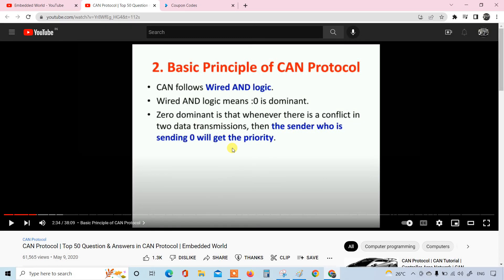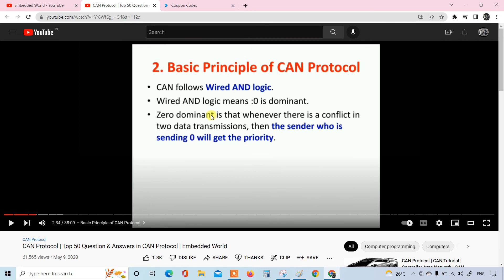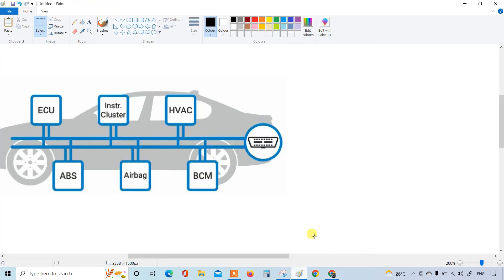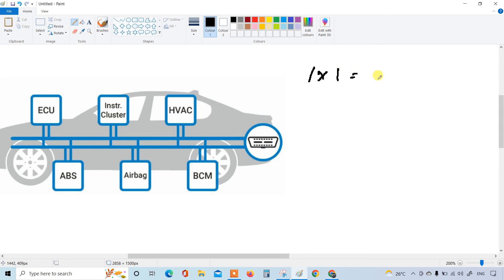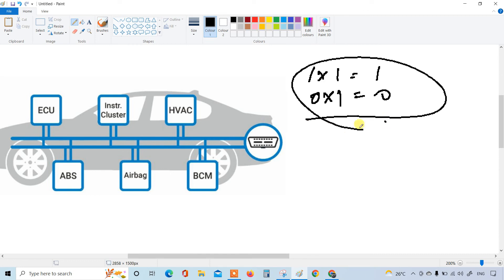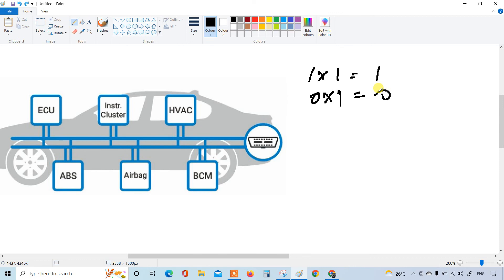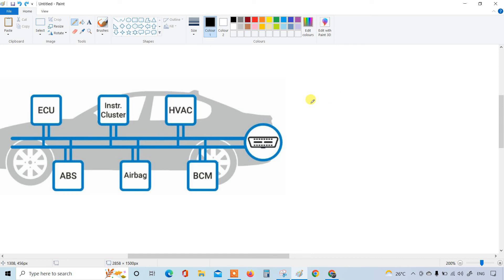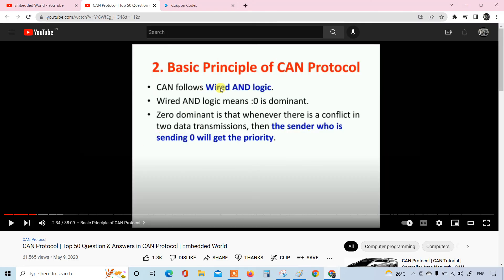CAN Protocol Interview Q&A - QA-2 : Explanation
Download the Mobile App Now
Play Store : Embedded World
App Store : Classplus & ORG Code : DDWJY